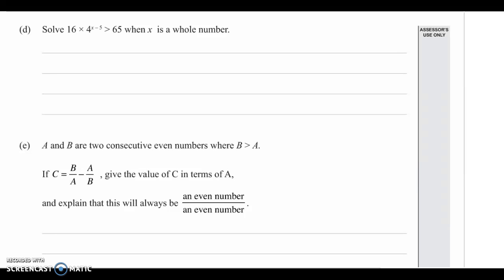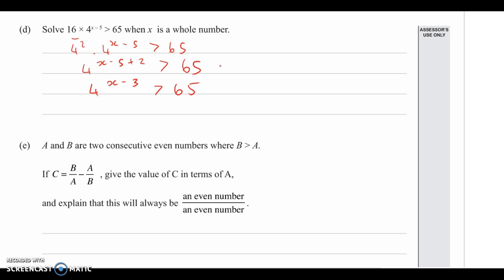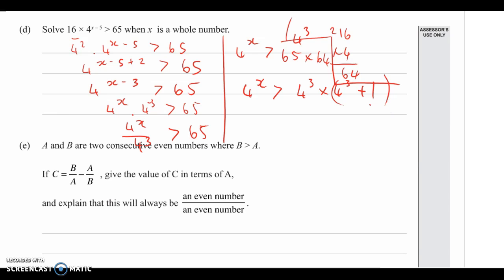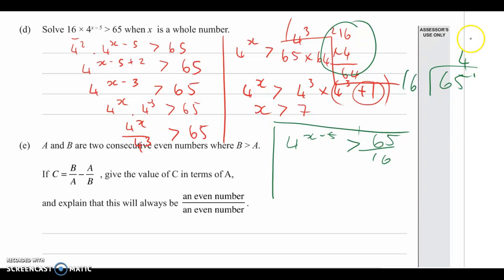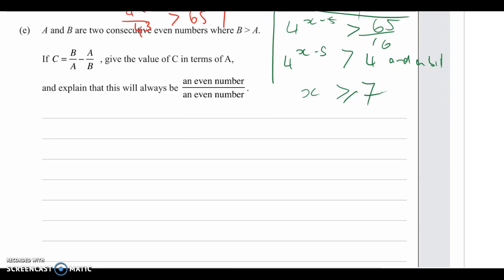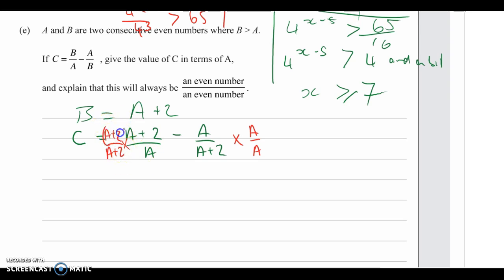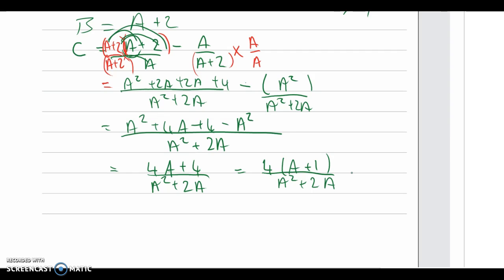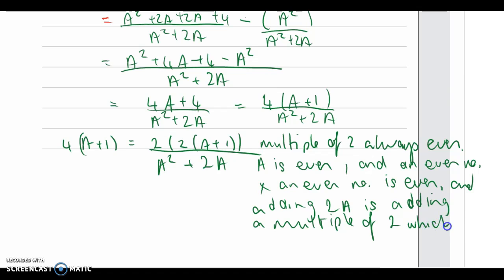MCAT 2017 Day 2 3 d, e